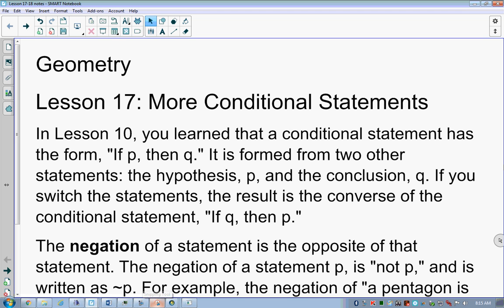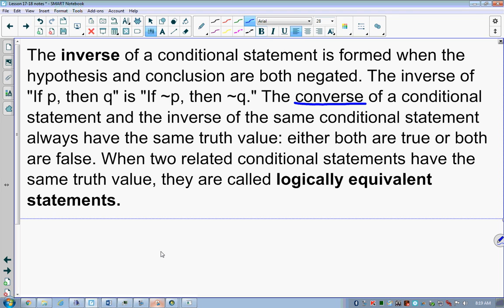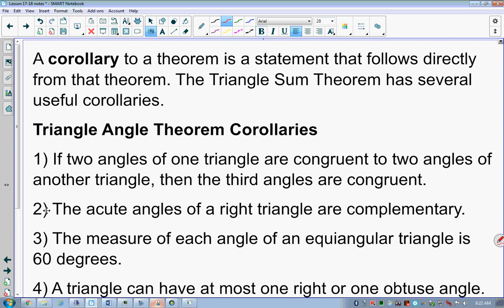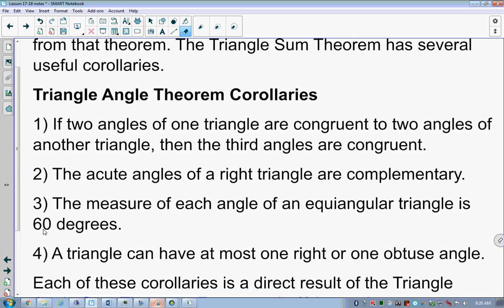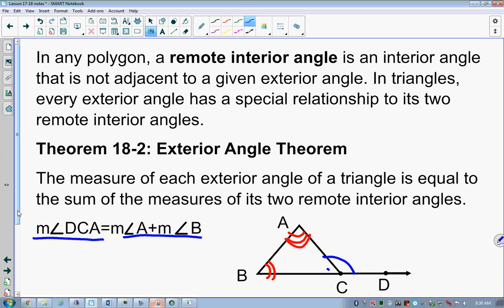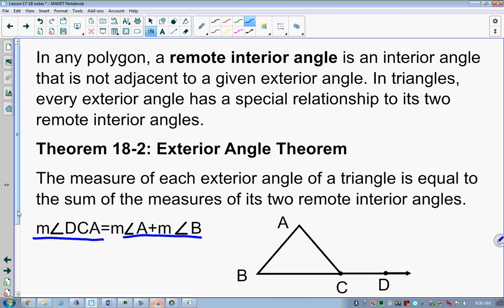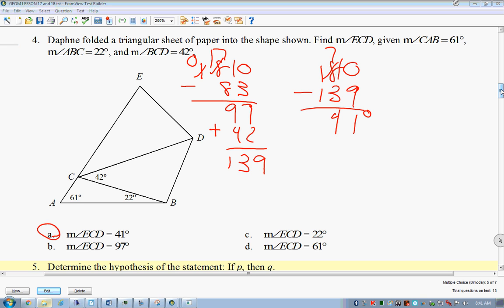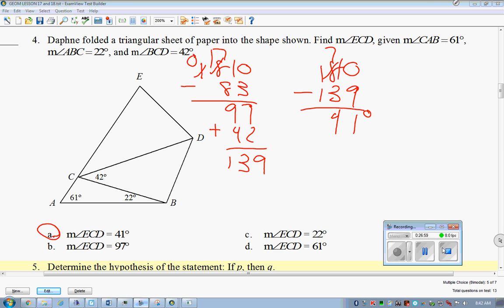Geometry Lesson 17-18 more conditional statements, triangle angle sum theorem